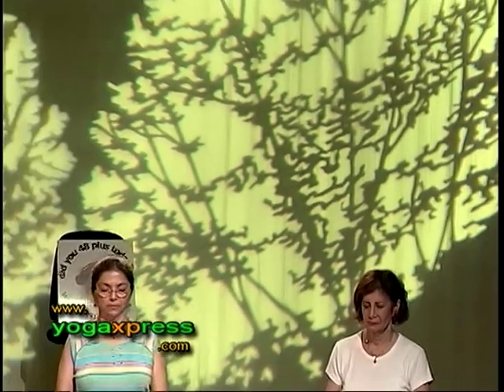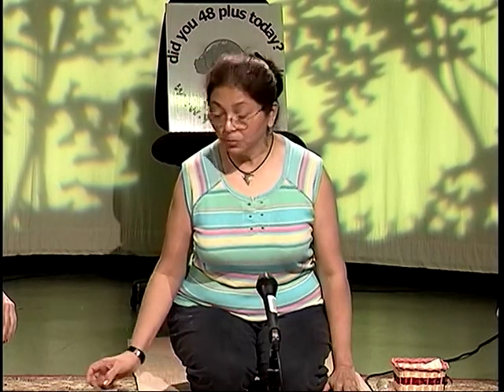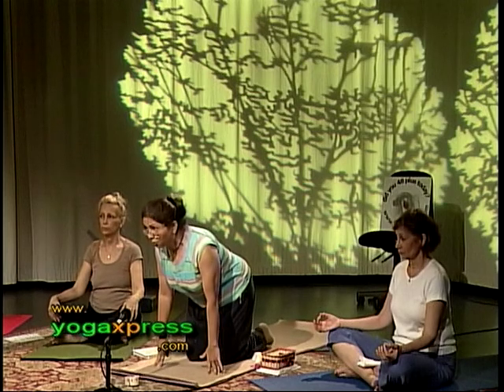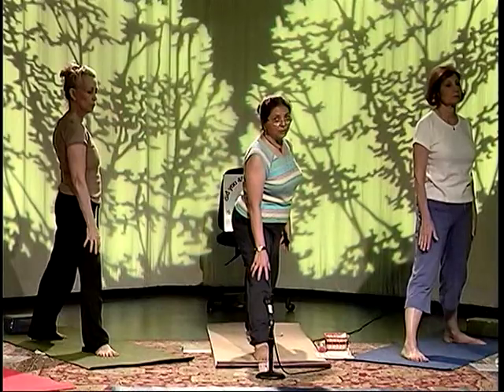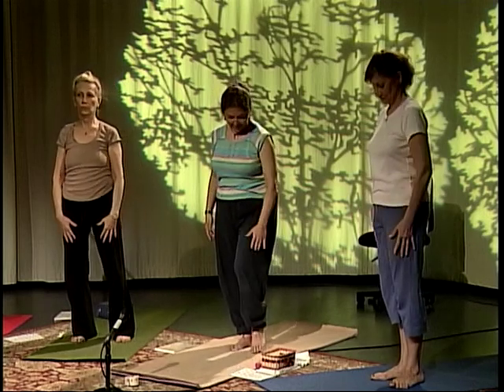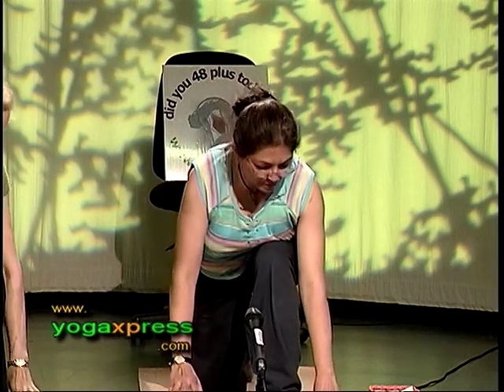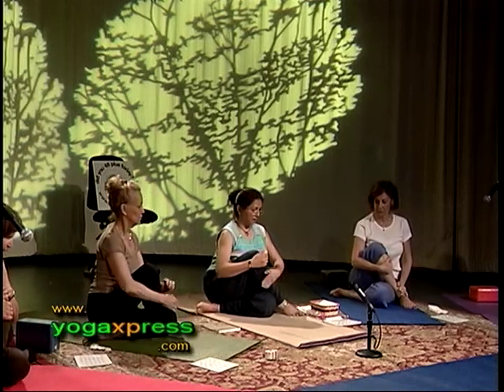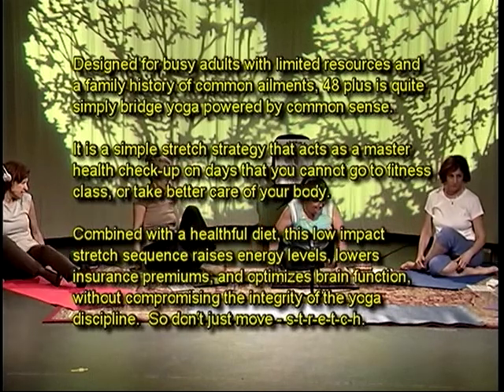Yogaxpress # 25 with Lucy Benyamin, Judy Jacob